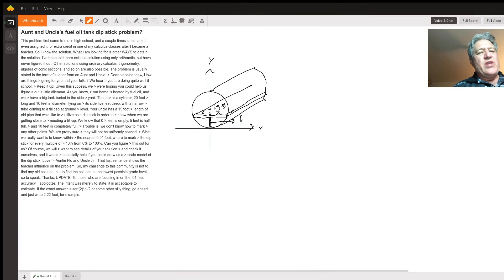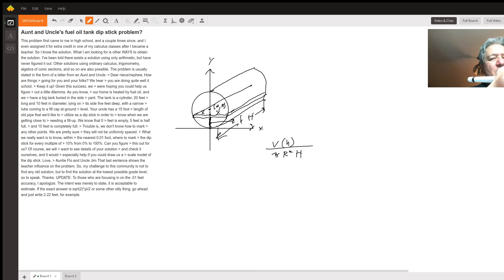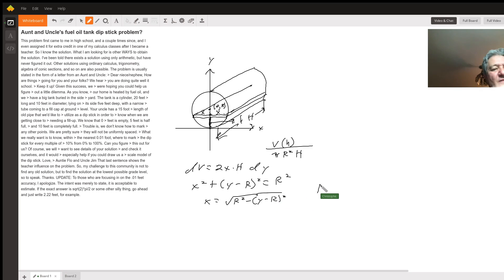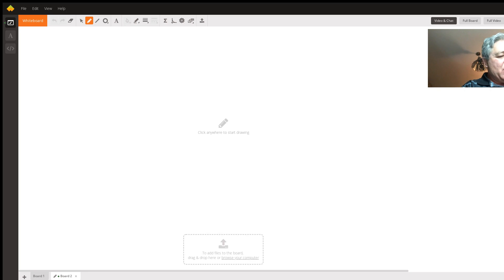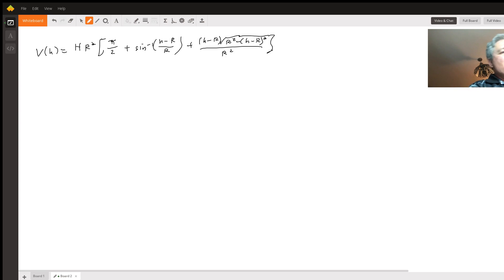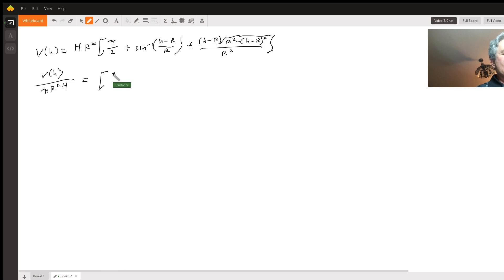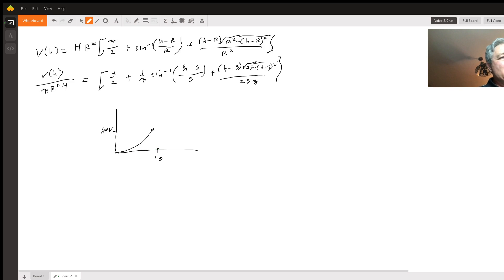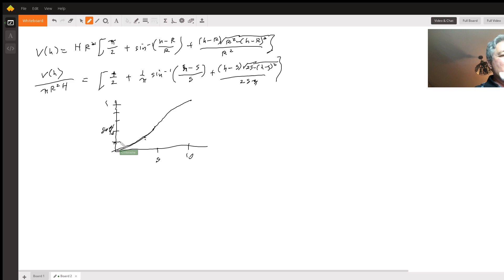An approach on Solving Aunt and Uncle’s dip stick problem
Question: Aunt and Uncle's fuel oil tank dip stick problem?
This problem first came to me in high school, and a couple times since, and I even assigned it for extra credit in one of my calculus classes after I became a teacher. So I know the solution. What I am looking for is other WAYS to obtain the solution. I've been told there exists a solution using only arithmetic, but have never figured it out. Other solutions using ordinary calculus, trigonometry, algebra of conic sections, and so on are also possible.

The problem is usually stated in the form of a letter from an Aunt and Uncle:

› Dear niece/nephew, How are things
› going for you and your folks? We hear
› you are doing quite well it school.
› Keep it up! Given this success, we
› were hoping you could help us figure
› out a little dilemma. As you know,
› our home is heated by fuel oil, and we
› have a big tank buried in the side
› yard. The tank is a cylinder, 20 feet
› long and 10 feet in diameter, lying on
› its side five feet deep, with a narrow
› tube co...

Answered By:

Christopher R.